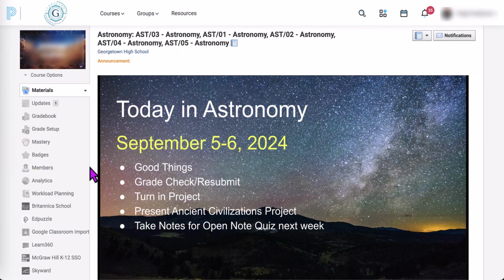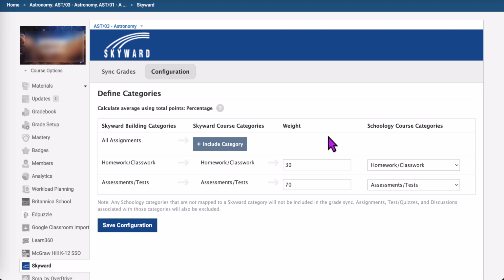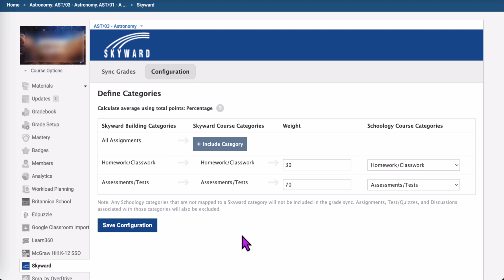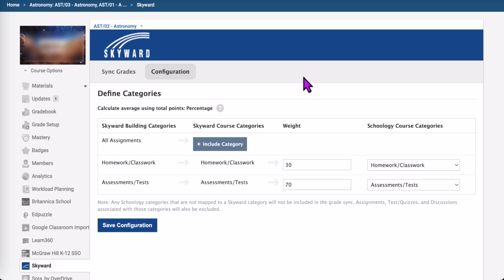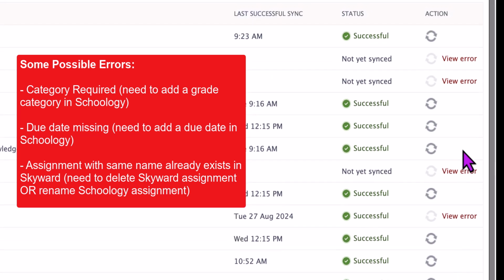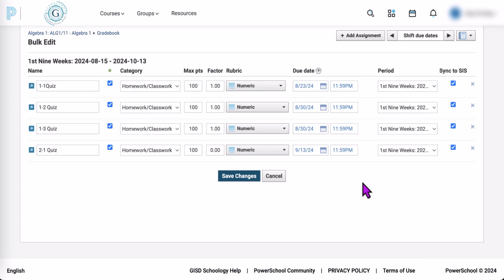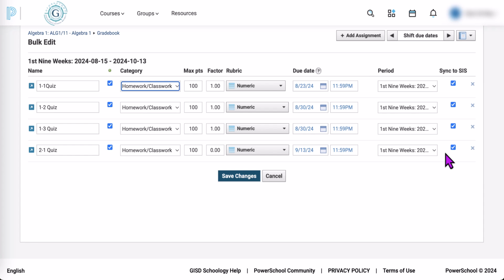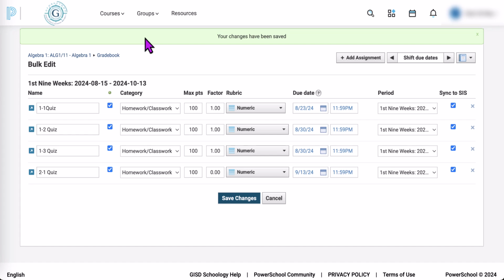Troubleshooting Schoology and Skyward Gradebook Sync Errors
The FIRST thing you must do to get Schoology and Skyward to talk to each other is connect Schoology and Skyward. This tutorial shows you how

If you have grade errors after correctly connecting Schoology and Skyward, watch this troubleshooting video for tips to get everything back in sync!